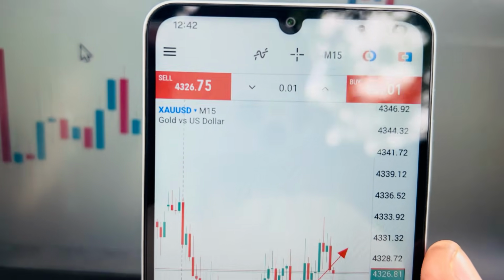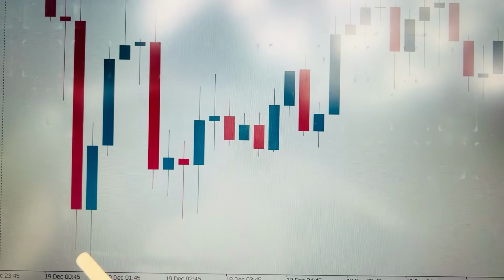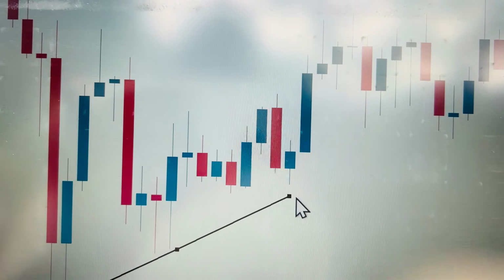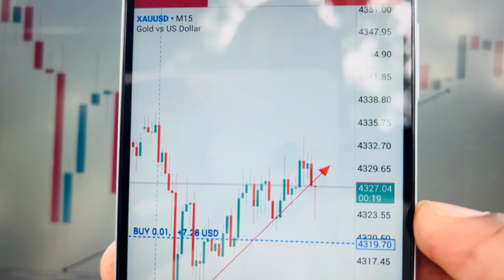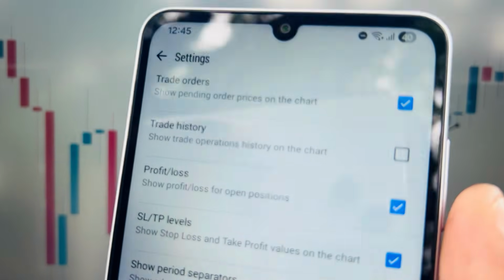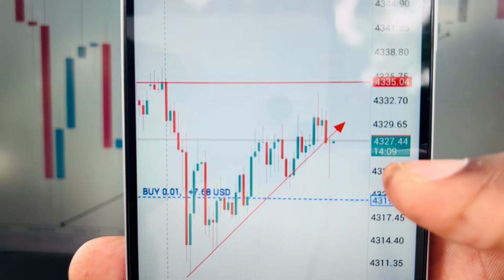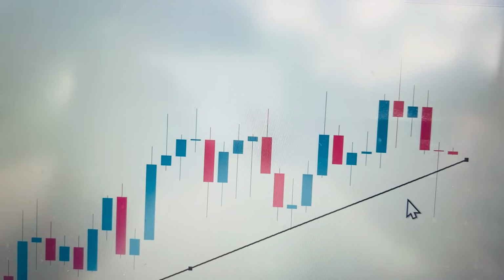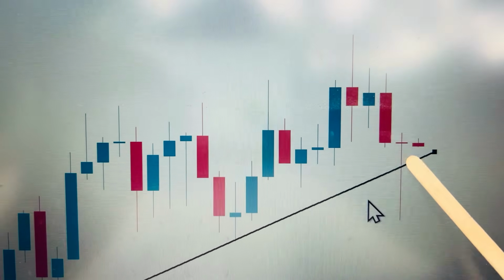Trendline Trading Strategy That Actually Works (Forex for Beginners & Pros)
In this video, I’ll show you a trendline trading strategy that actually works in Forex, including how to draw trendlines, entries, stop loss, and take profit

This strategy works on Forex, Indices, and Crypto and can be used for scalping, day trading, or swing trading.

📌 Perfect for:
 • Forex beginners
 • Traders struggling with entries
 • Price action traders
 • Smart Money & structure traders

✔ Tight spreads
✔ Fast execution

1️⃣ Live 1-on-1 Coaching
💰 R3,500 / $249

3️⃣ VIP Trading Signals
💰 R800 / $59

trendline strategy
trendline trading forex
forex trendline strategy
trendline retest strategy
trendline forex for beginners
scalping trendline strategy
day trading trendlines
bozza trader